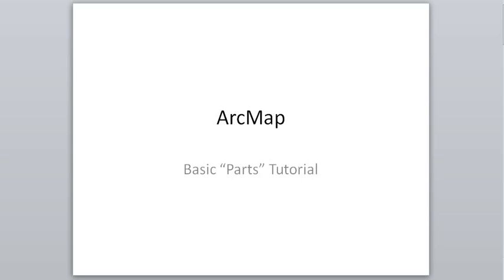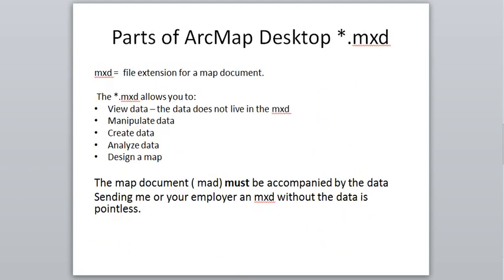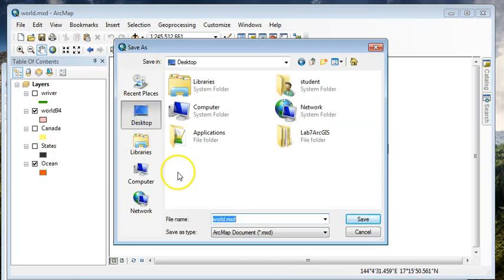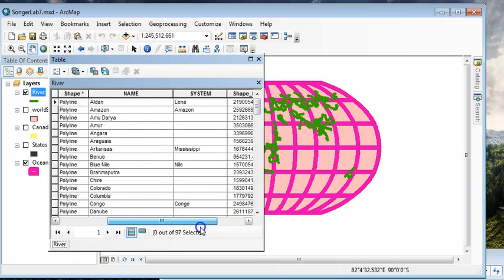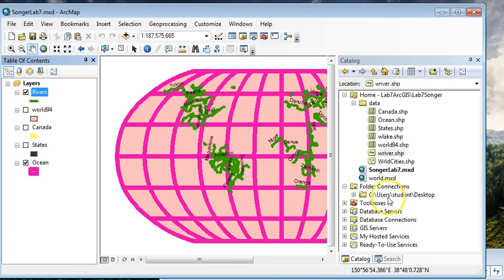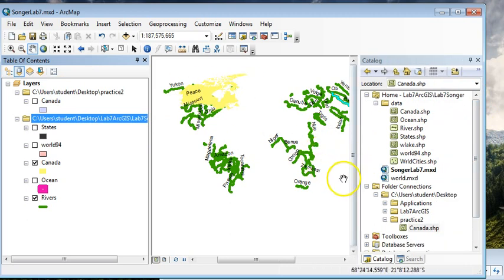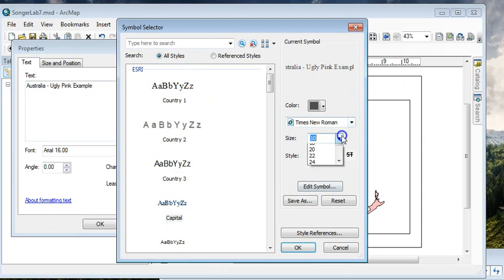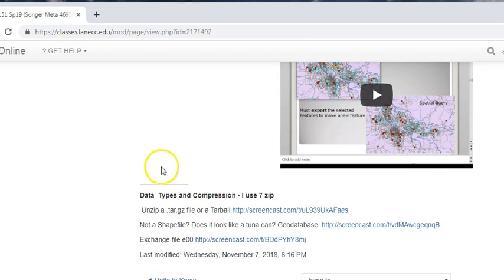What Is ArcMap